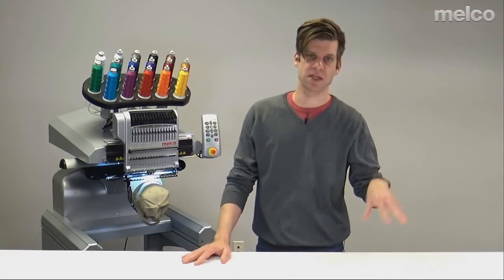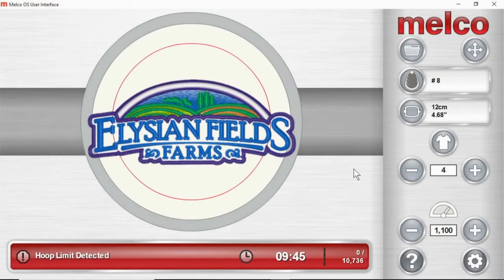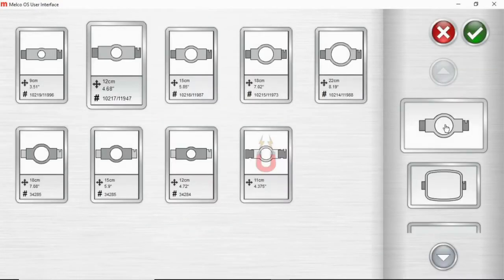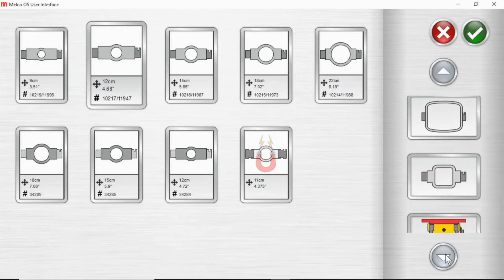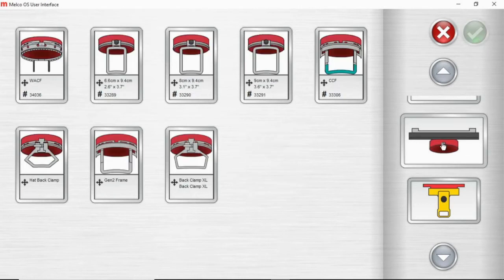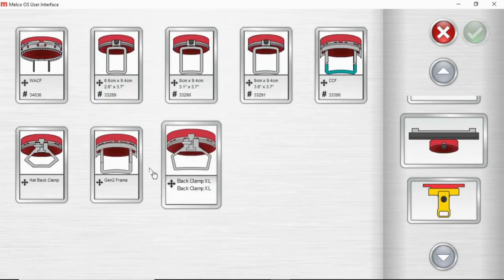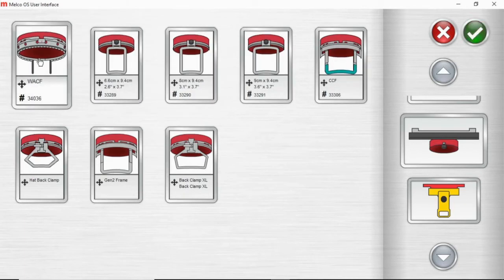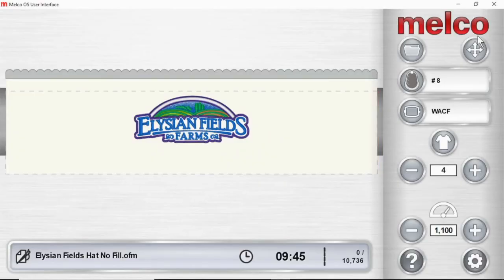Selecting a Cap Frame (Simplified User Interface)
Make sure you have the cap frame that you're using selected in the software.